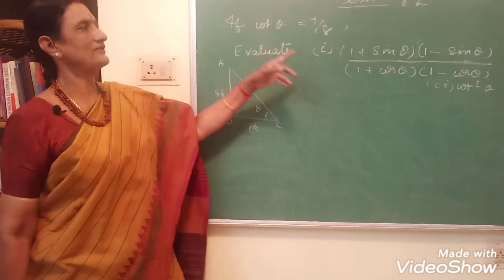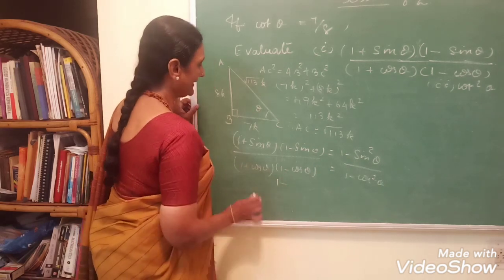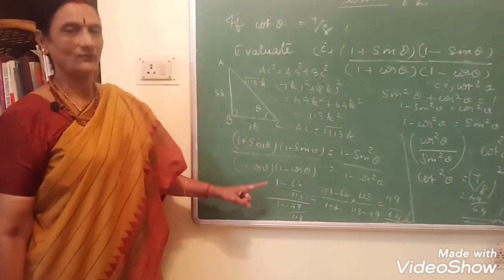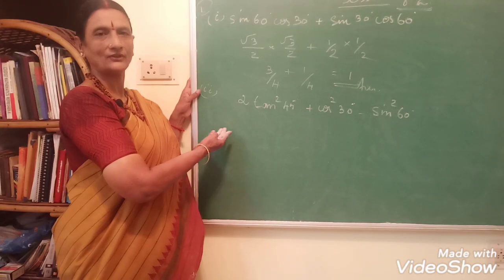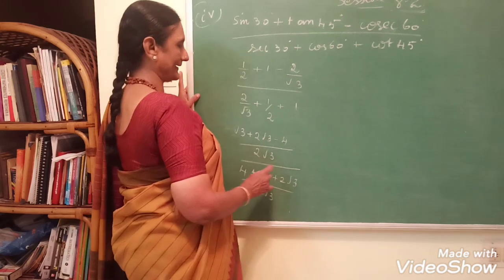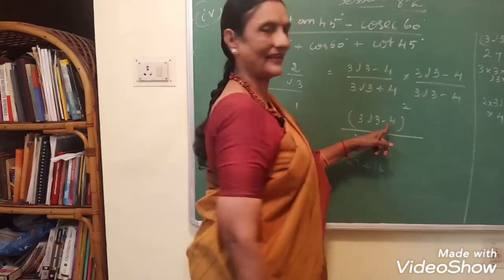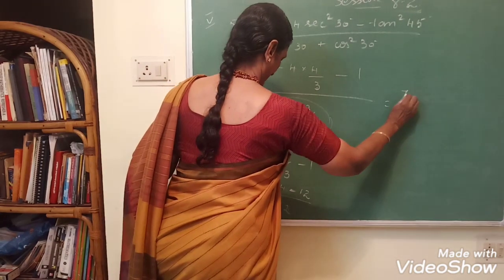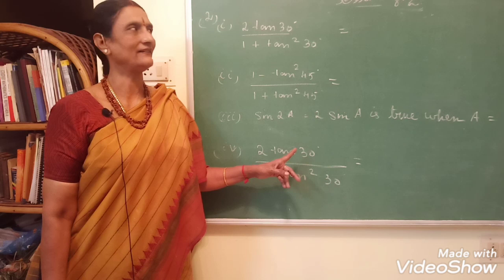NCERT Class X Maths Chapter 8 Trigonometry Exercise 8.2 Session 8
NCERT Text book Exercise 8.2
This session begins with homework checking and working of exercise 8.2 sums.